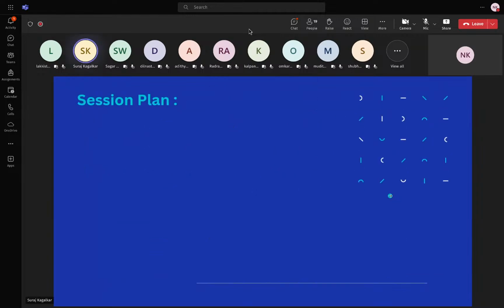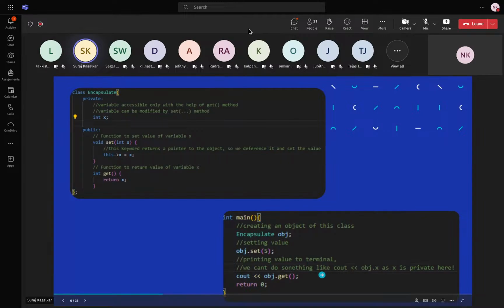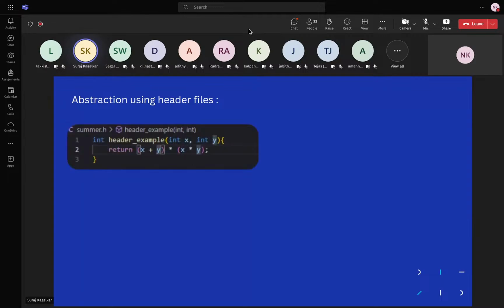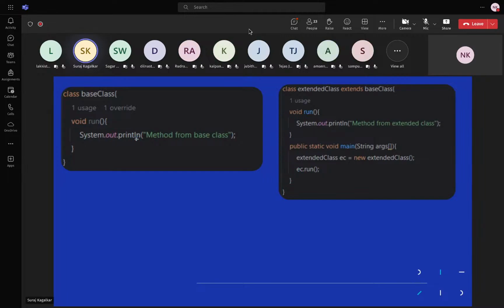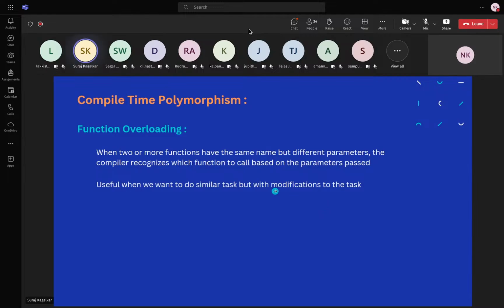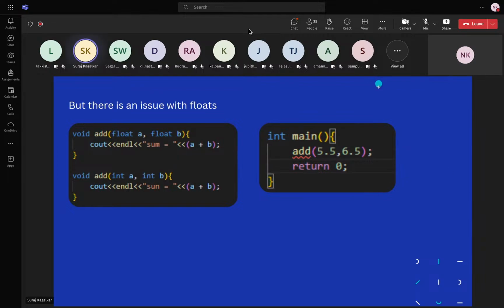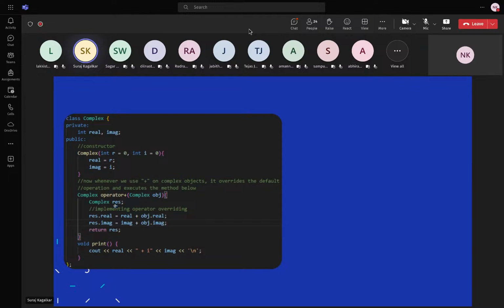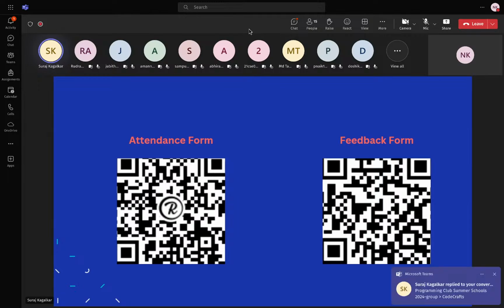CodeCraft'24 Session 5